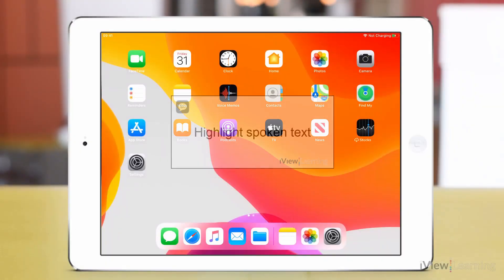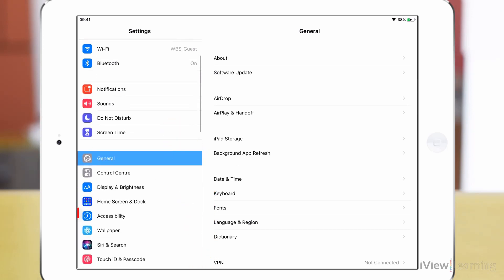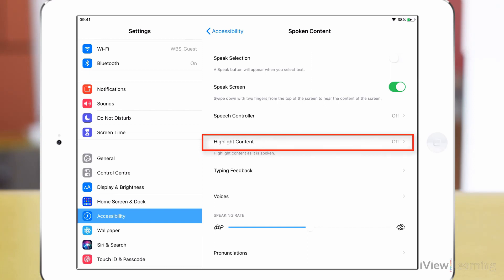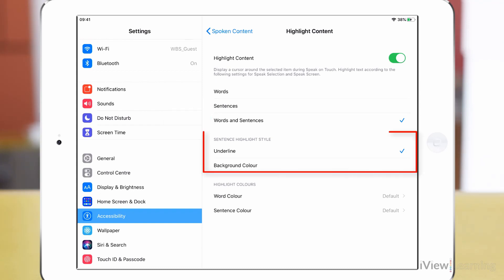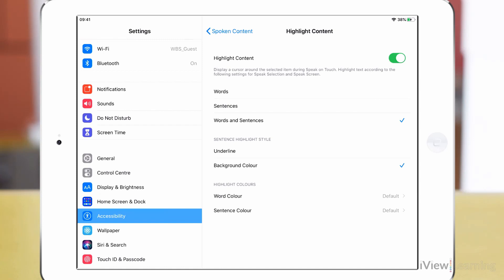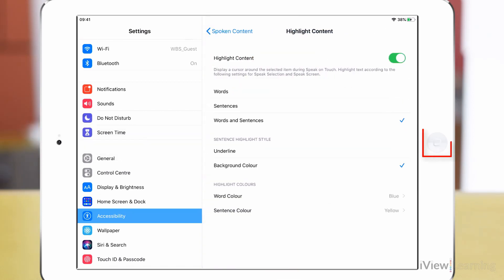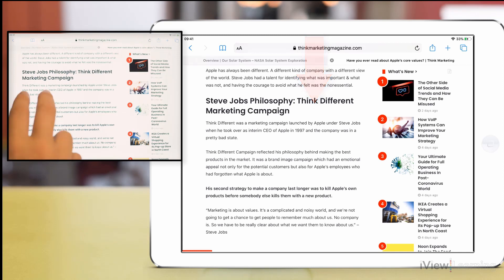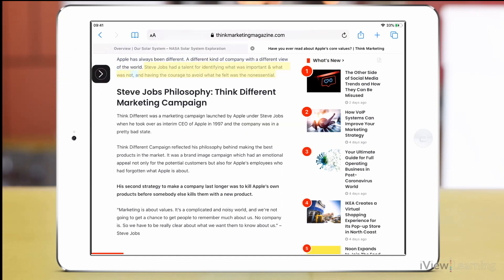How to highlight spoken text on the iPad.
In this video we'll show you how to highlight spoken text on the iPad. iView Learning | Explore our YouTube channel to discover more helpful tips for iPad Accessibility.